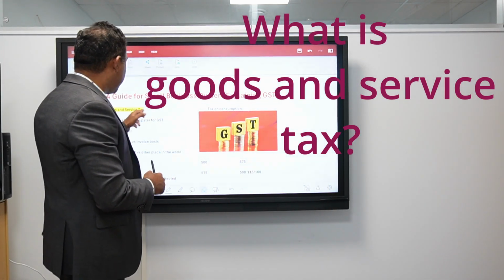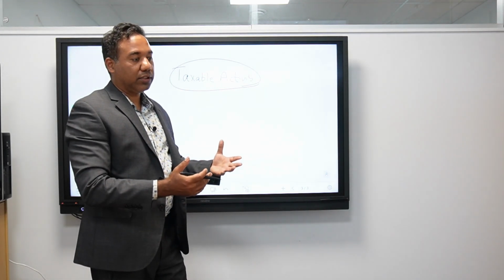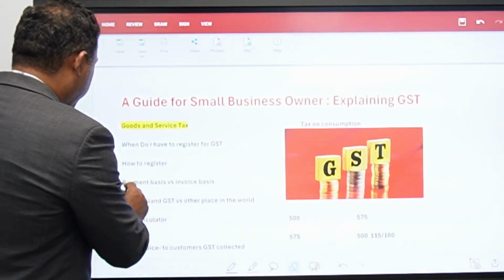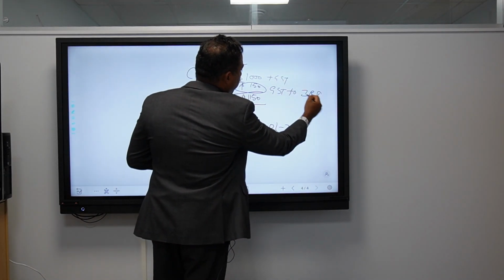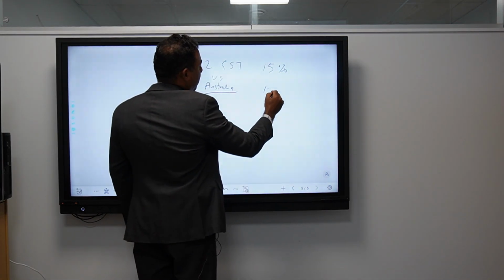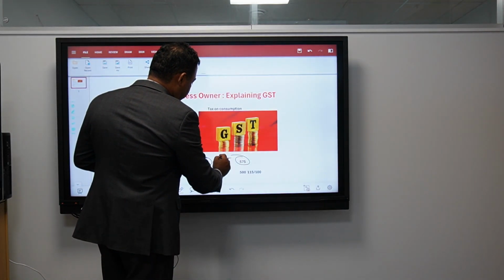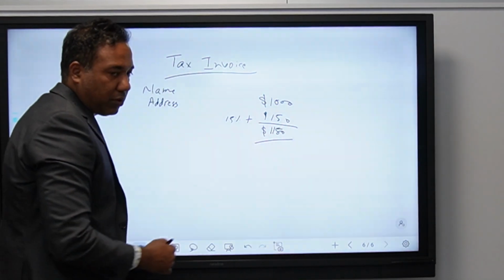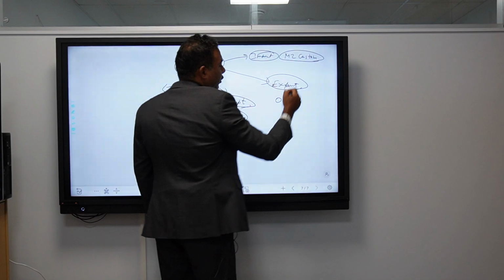Know the GST, Goods and Services Tax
"This video is for anyone interested in GST. It covers the background of GST, which stands for Goods and Services Tax, also known as a value-added tax. This tax is paid by the end user.

In this video, we provide a guide for small business owners on GST registration, the GST calculation process, export GST, and import GST.